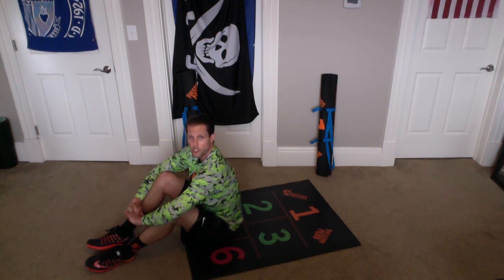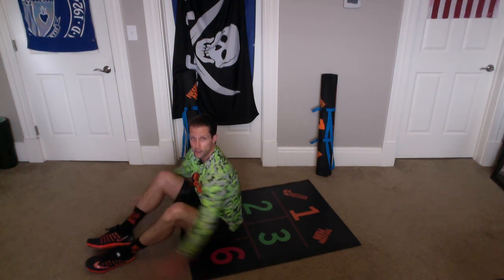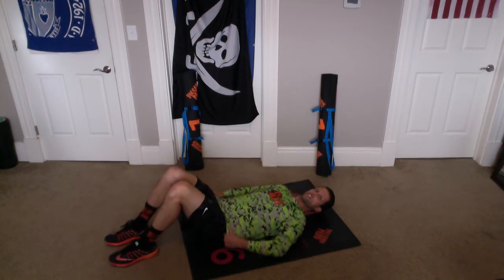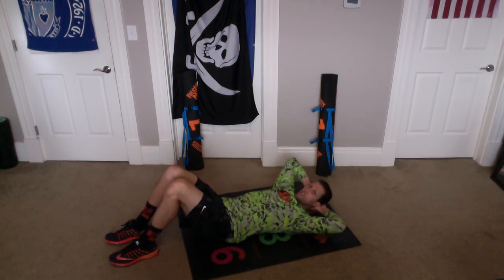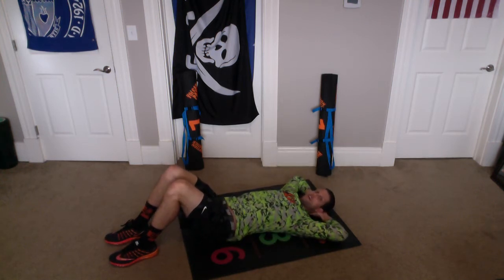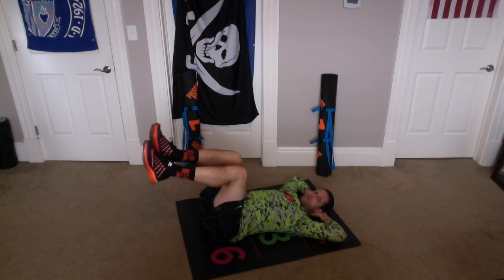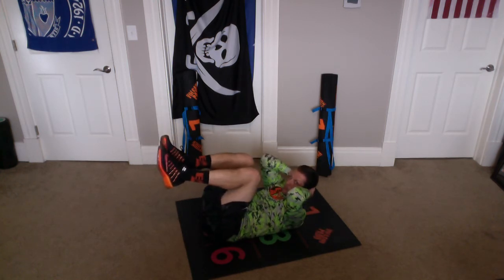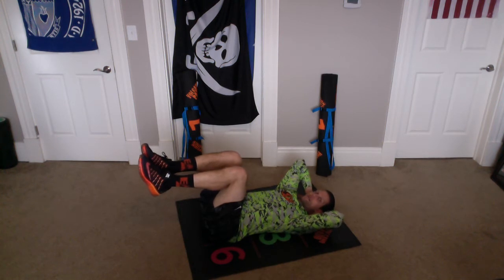Crunches Knees in Air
Green Rank- Level 2- Core